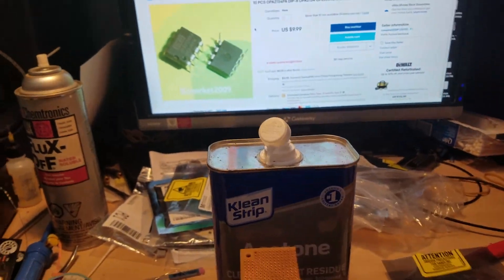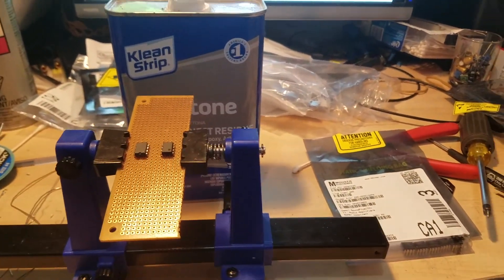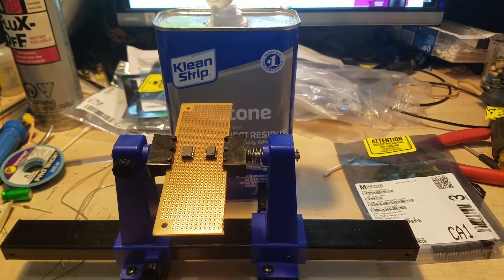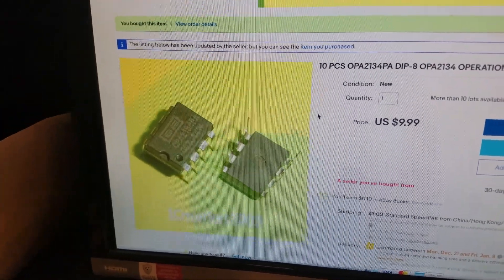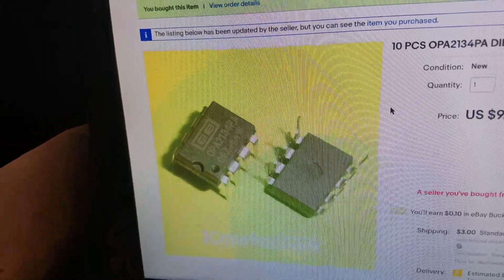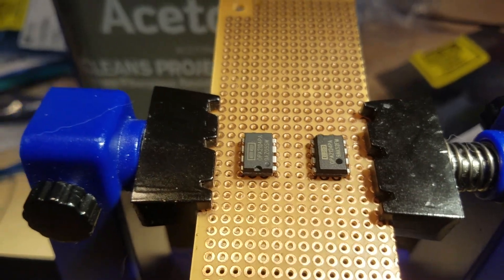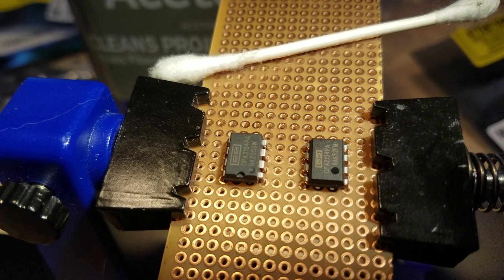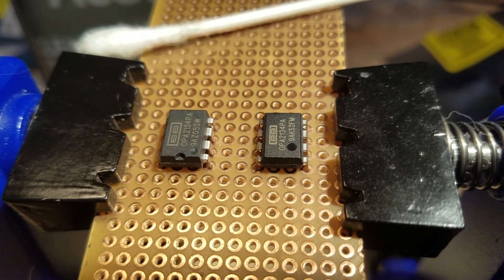More Re branded OPA2134PA Op Amps Exposed!!!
Exposing yet another Chinese Ebay seller selling rebranded op amps!!!